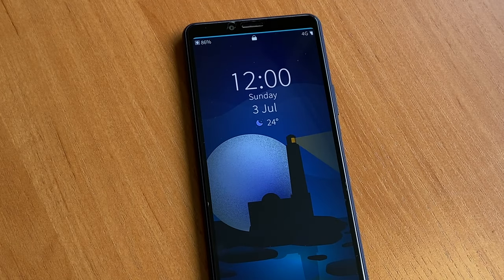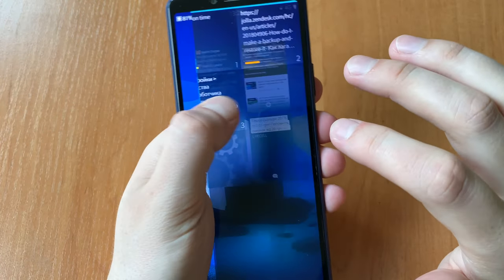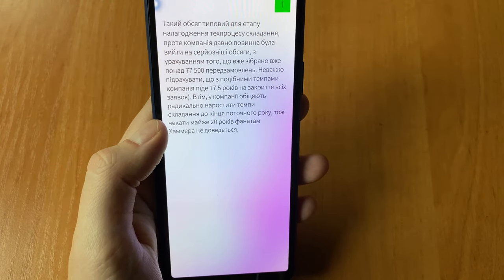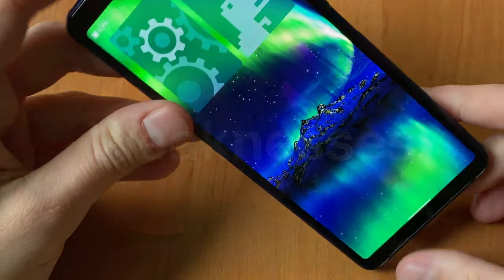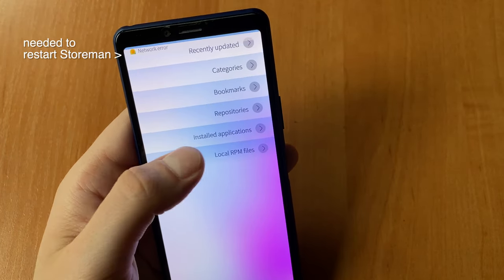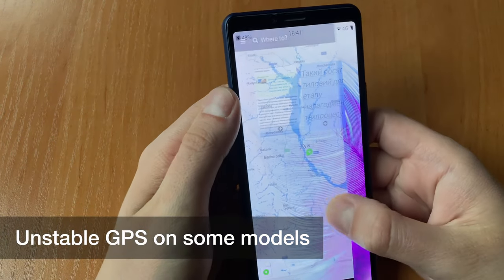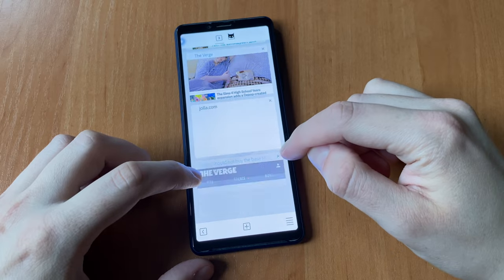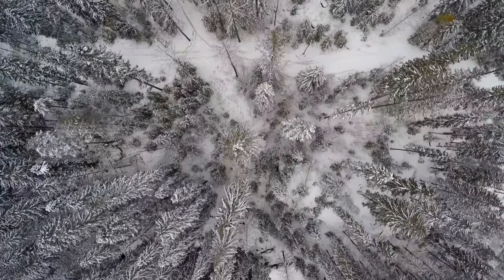Sailfish OS – REAL review and usage experience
What does the world’s third leading mobile OS capable of on a modern Sony smartphone?

Congratulations, you’ve finally found a deep dive review of Sailfish OS! I tried to cover all the details, so I hope you’ll love this video and maybe get a sense of what this project is. Perhaps I sound finicky in the video, but I am personally impressed by Jolla team as the work they do is outstanding (even though they used to have links with russia). I really hope they’ll find their way as their perseverance should be acknowledged.

(yes, you can use VPN if you're not in the EU/UK/Norway/Switzerland, your payment will go through anyway)

00:00 Important remarks
01:30 Intro
04:21 Strengths: Design
06:25 Mobile data auto setup
06:58 Call recording
07:13 Multi-user, VPN, QR reader
08:09 System backup
08:44 Text and clipboard (the good)
09:18 Security and privacy
10:12 Terminal and file system
10:38 Android apps
13:14 Weaknesses: Performance
16:54 OS fragmentation
19:00 Gaps in functionality
21:23 Text and clipboard (the bad)
22:28 Unstable GPS on some models
23:12 Mediocre camera app
24:29 Mediocre battery life
25:18 Browser
27:04 Conclusions
28:26 Comparison to 2014 smartphone
29:14 Who may appreciate Sailfish OS
30:53 Final conclusions